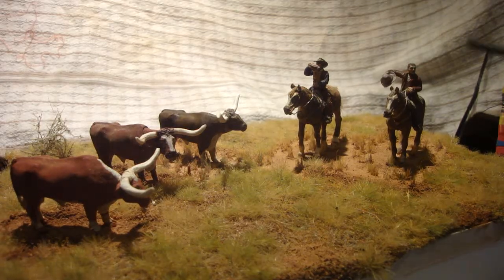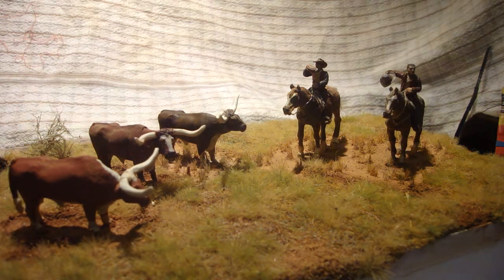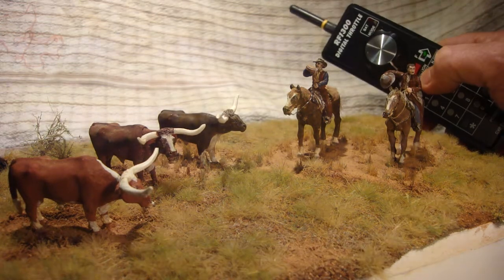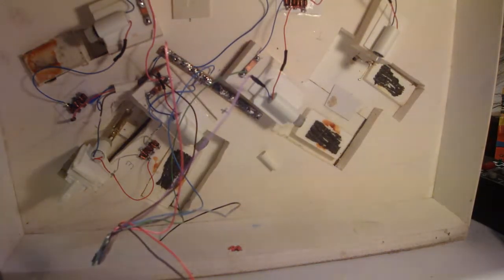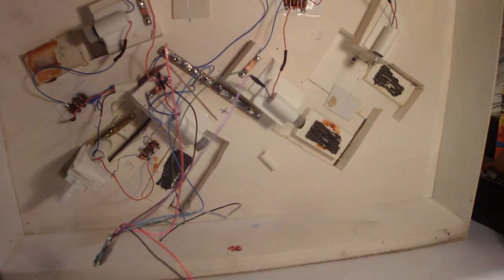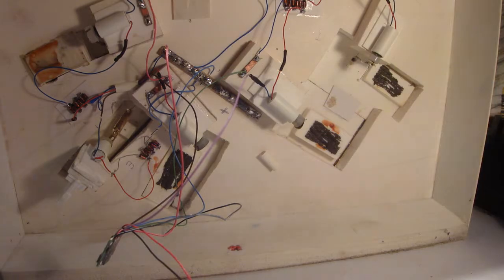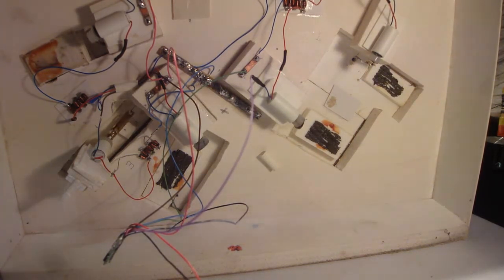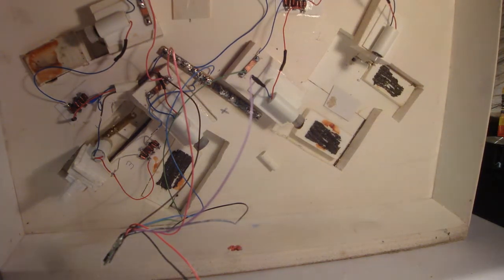Cowboys & longhorns - DCC control by Laurie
I replaced the old "noisy" geared motors with my new tiny motors which don't growl and can't be heard. Also added a TCS FL4 decoder to work each of the animations.
Note when I turn the display over that the RPM's of the motors each vary and I programmed these and added diodes to obtain very slow RPM's.
A motor decoder was not successful to accomplish this - a FL (function Lighting) decoder does do this very well and I will stay with my original design for future animations using the TCS FL4 decoders.
Laurie